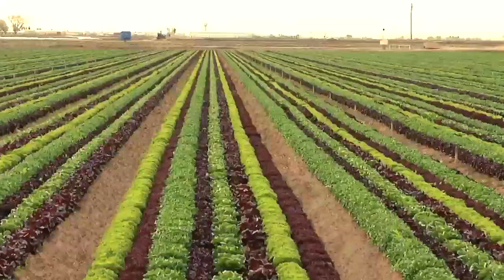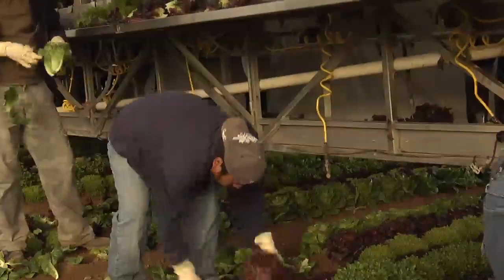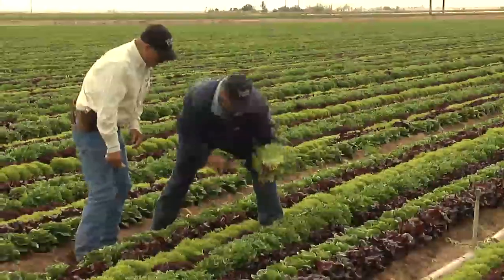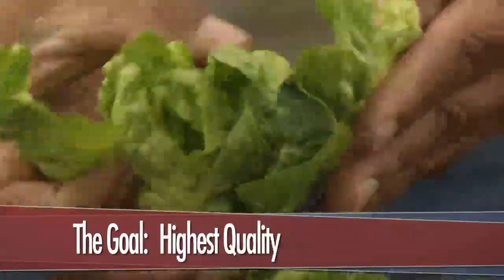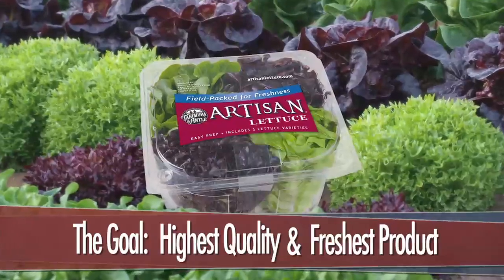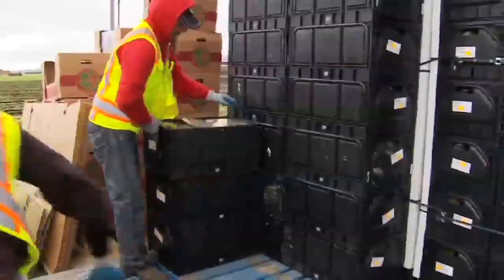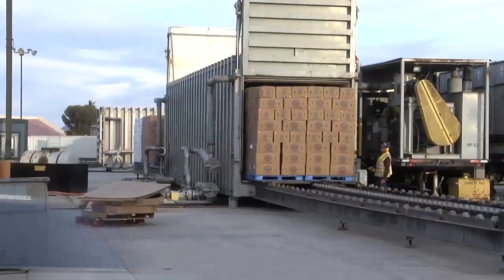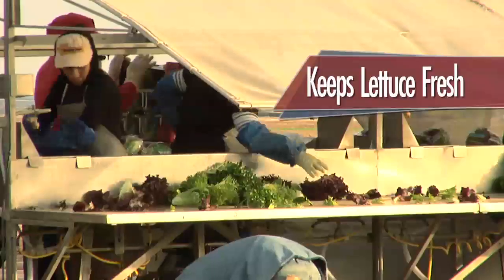Fresh in the Field - Artisan Lettuce Harvest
See how Tanimura & Antle Artisan Lettuce is Field Packed for Freshness everyday by the Family of Farmers who are packing it fresh in the field everyday.